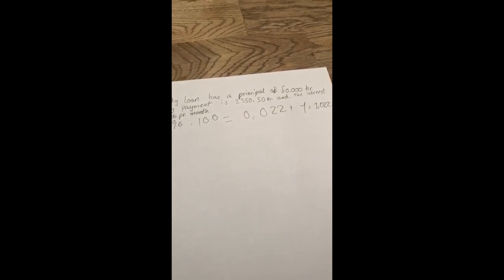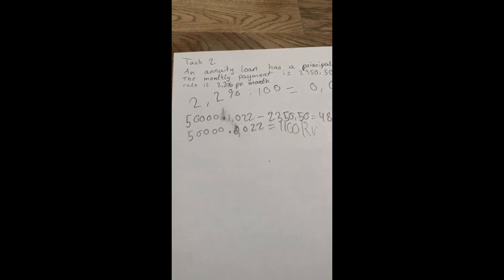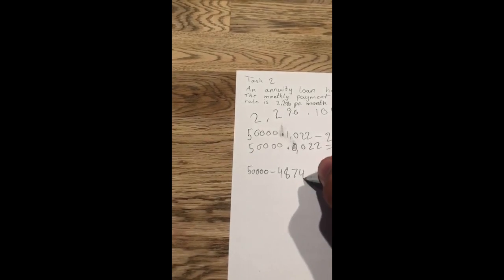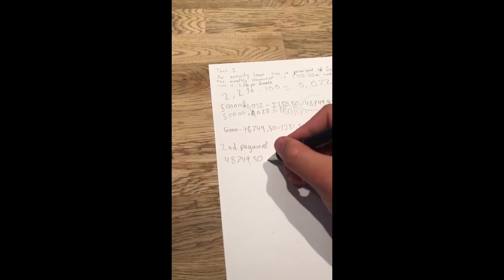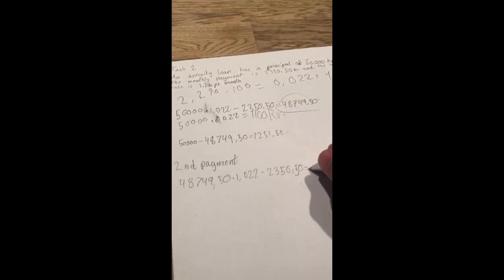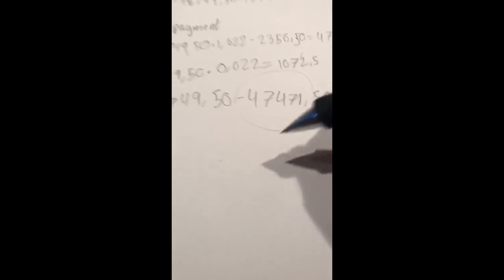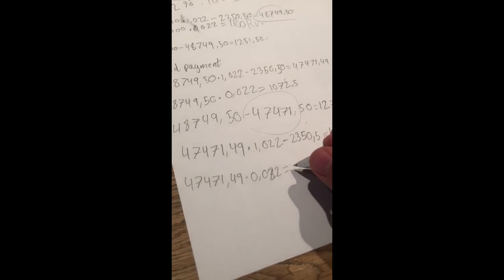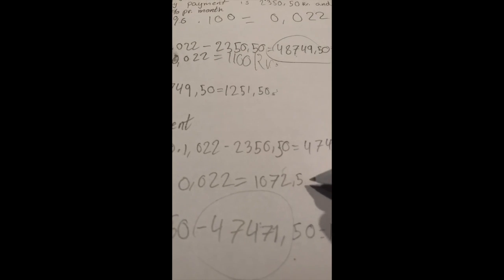Min film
Denne video handler om Min film